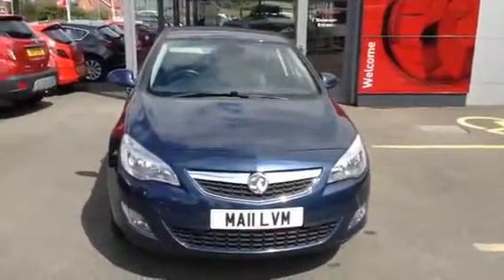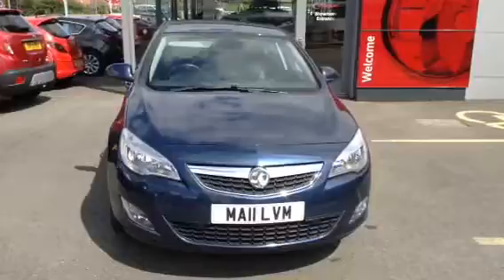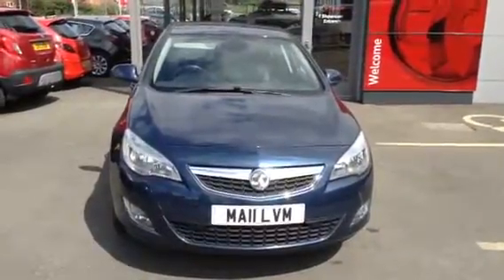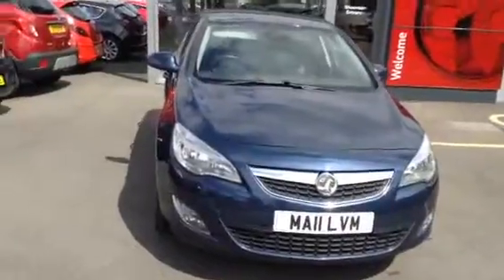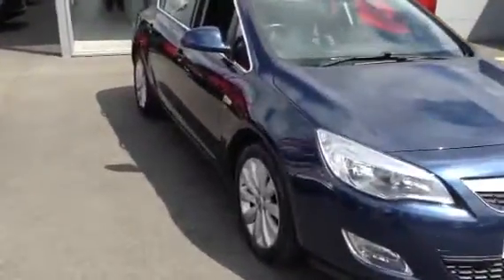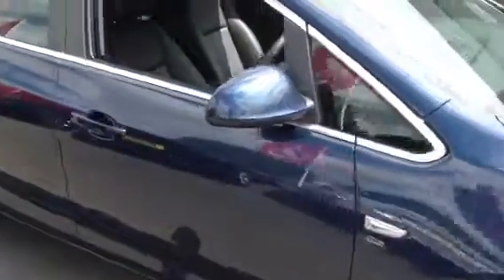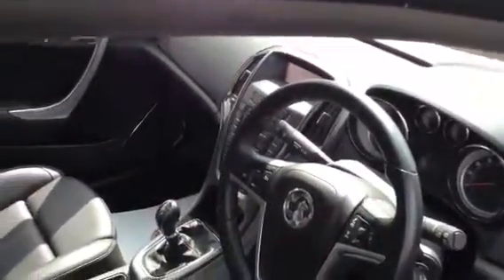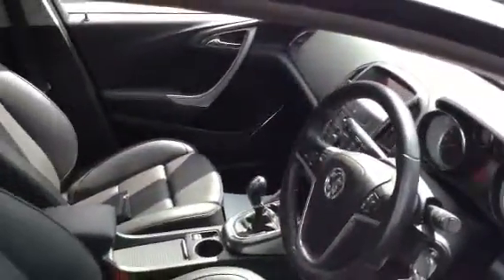2011 VAUXHALL ASTRA 1.6 16V VVTI ELITE, 5DRS, FULL LEATHER, ALLOY WHEELS, AIR CON, TOP OF THE RANGE